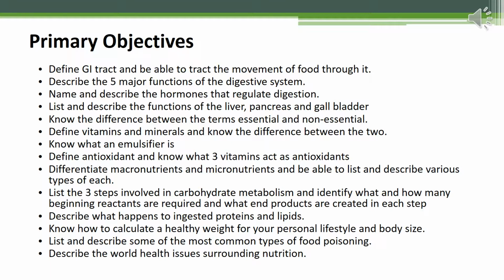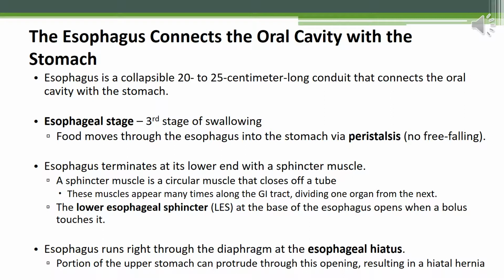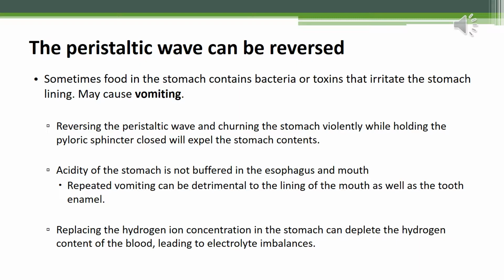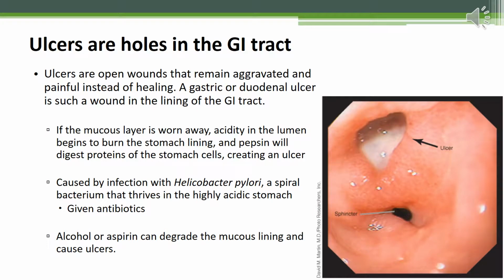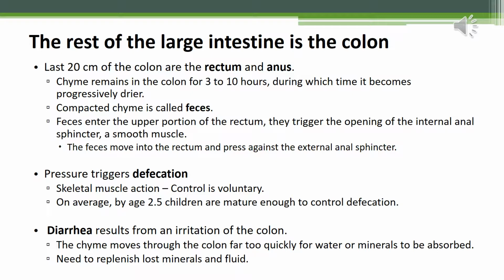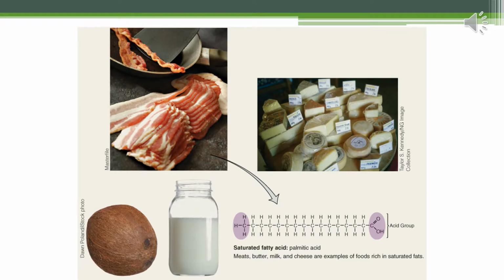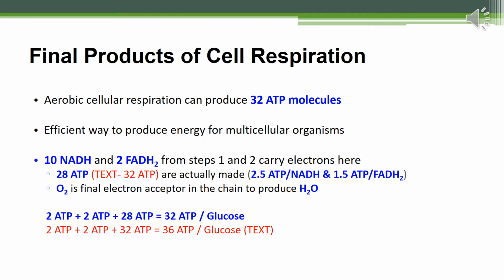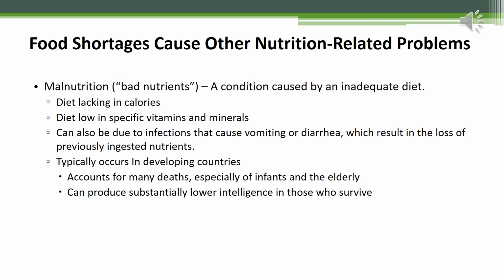Chapter 15 and 14 - The Digestive System/Nutrition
Visualizing Human Biology by Kathleen Ireland